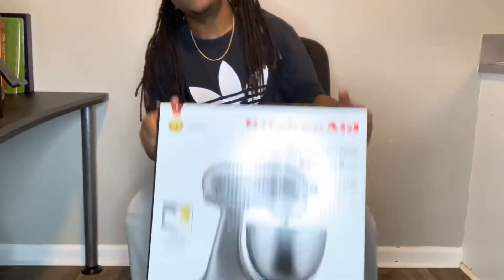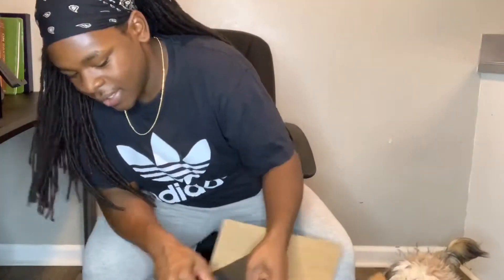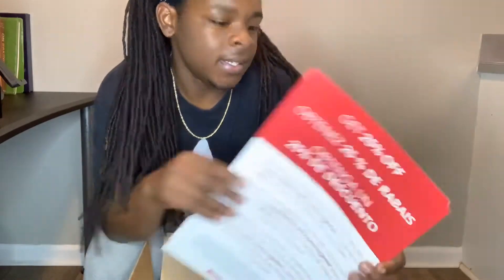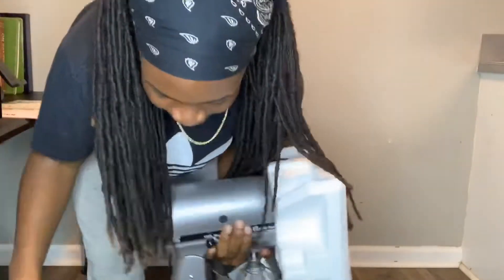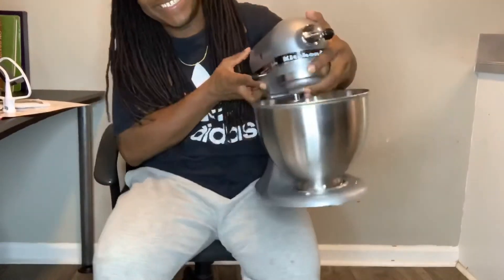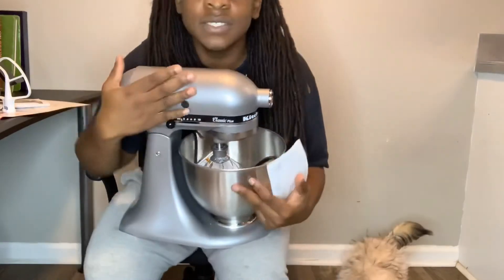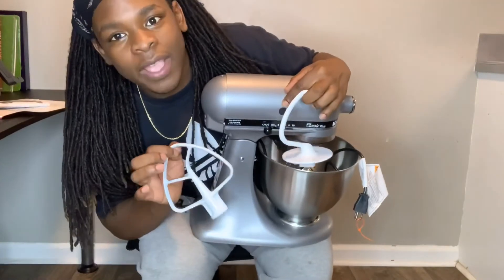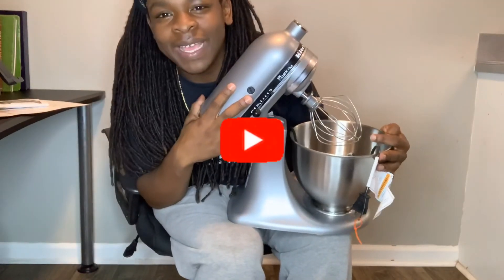NEW KitchenAid Classic Plus Unboxing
I’m doing an unboxing of the KitchenAid Classic Plus Mixer. My very first KitchenAid mixer! Hope you guys enjoy.

Follow my other social media platform
Instagram 👉🏾 @TAJDesserts